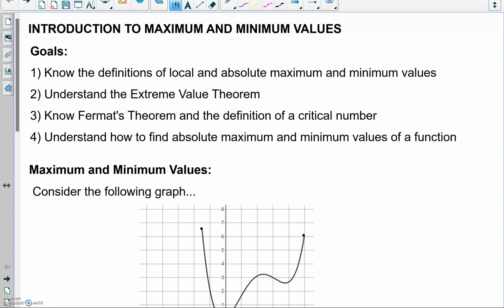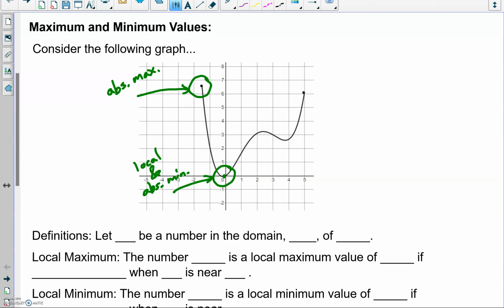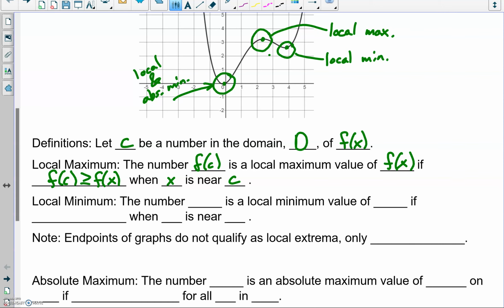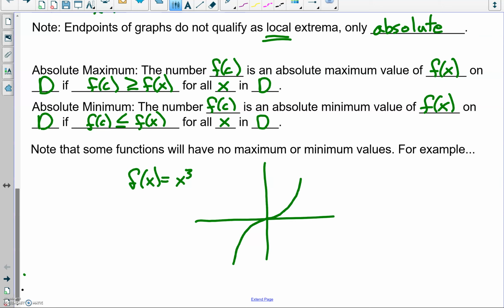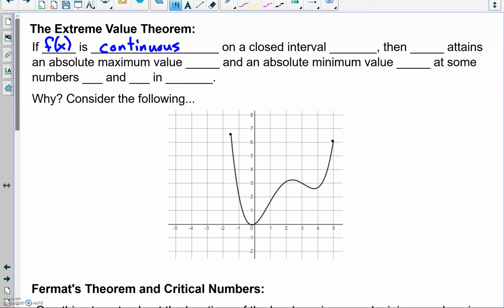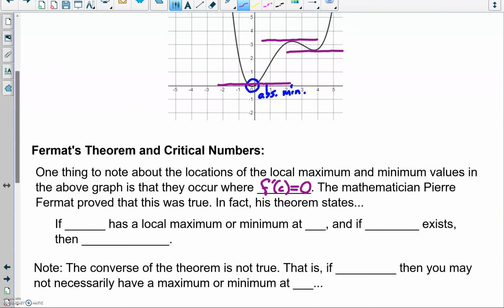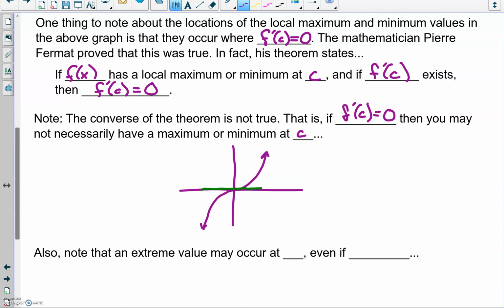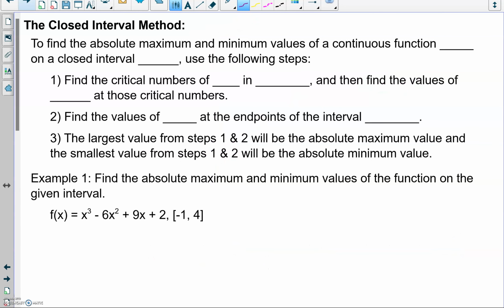Introduction to Maximum and Minimum Values part 1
In this video I introduce the concepts of maximum and minimum values, as well as the extreme value theorem.